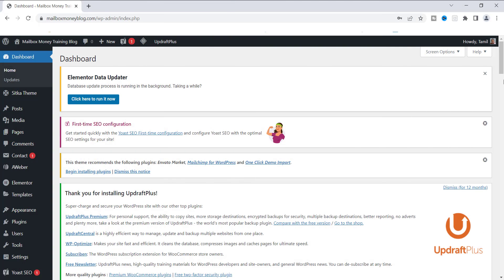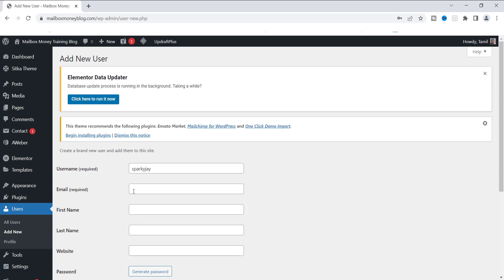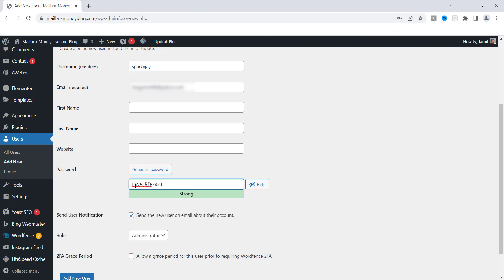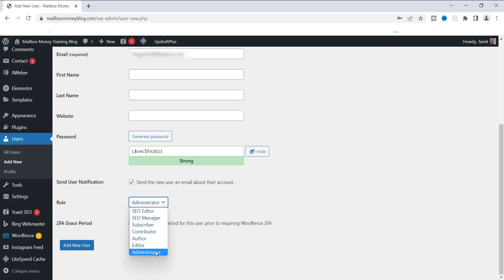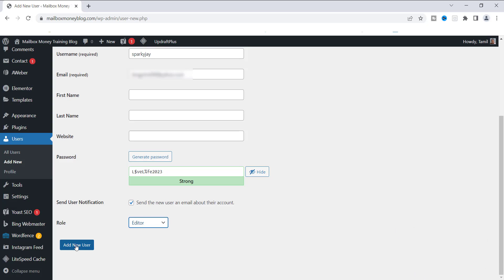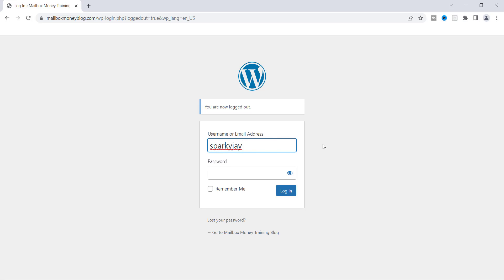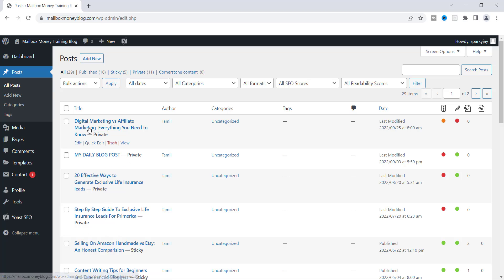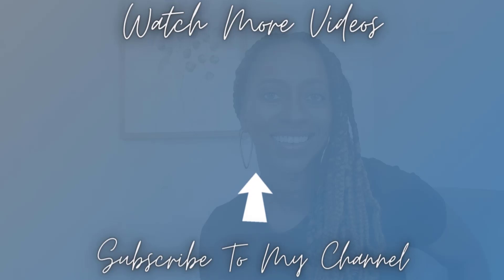Granting A User Access To Your WordPress Site | Grant Access To Site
Granting a user access to your Wordpress site is a great way to administer user roles in wordpress without giving out passwords. Why would you need this. Well, if you have people helping you write content then that person can login in to wordpress with limited access.

So, you can have a team of people working on your site and all of them have thier own login.  To add a new wordpress user is quit easy. I'm going to show you how to add a user to wordpress. You can grant user access to who ever you want.

For example, if you have someone helping you with you SEO there are are user roles in wordpress that will give access to seo function such as editing blog post only. Adding in H1 and H2 headers. You can choose an editor, subscriber and several other roles that have limited function.

Lets get into the video and you will see that creating users in wordpress is very easy.

If you are just getting started in business I think you should consider some of these tips in today's video to help you build a profitable business.

Granting a user access to your WordPress Site Step by Step
00:00 Intro
00:08  Several reasons why your granting a user access to your wordPress site
00:35  How to add a user to WordPress
01:42  Create a personalized password for Wordpress
02:57  Important user roles in WordPress
04:54  Grant access to site for new user
05:25  Test WordPress user access via login
06:29  Successfully Adding new user to WordPress Site
07:47  WordPress user roles adjusted accordingly

If you have WordPress grant access without having to give complete control over to outside users.  Enjoy this video, learn something new as well as how to add a user to WordPress.